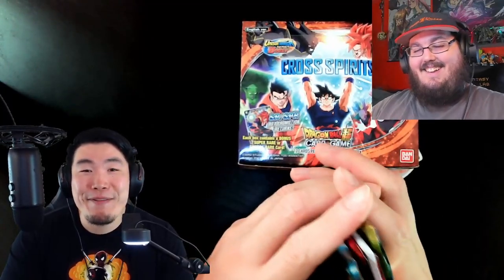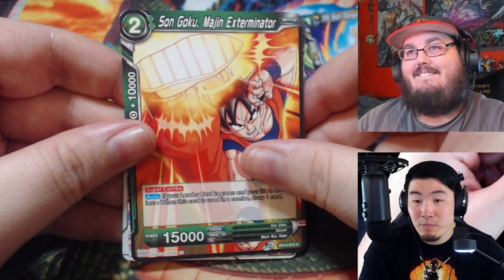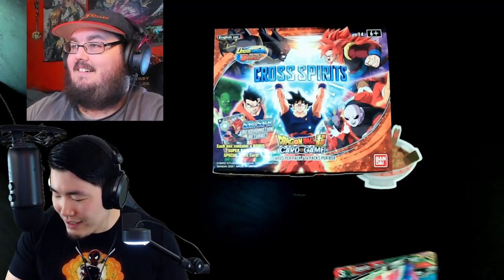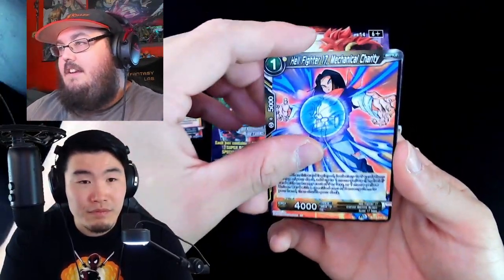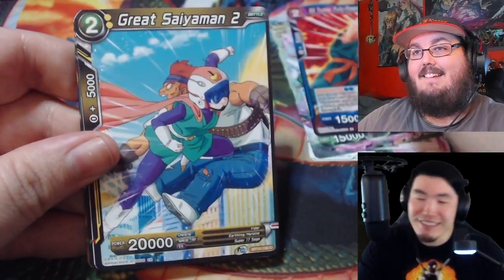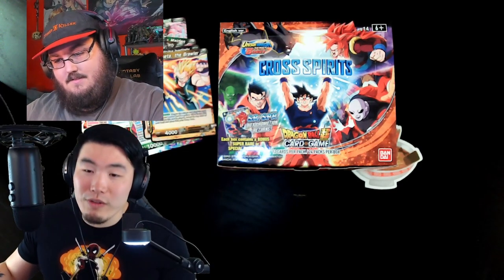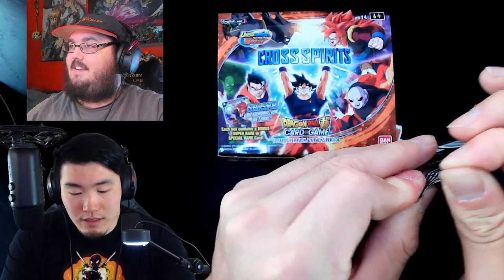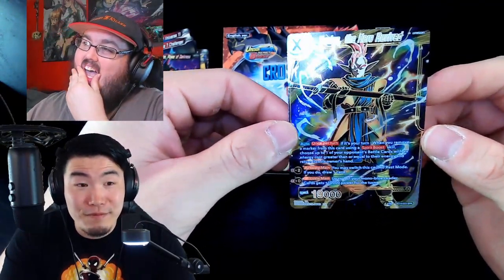STEVEN Z KILLER FLEXES HIS $10,000+ CARDS ON ME! "Cross Spirits" DBS Card Game Booster Box Opening!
Today, we're opening up the new "Cross Spirits" Dragon Ball Super Card Game booster box with my boy Steven Z KILLER!